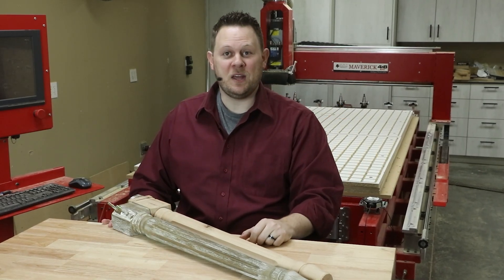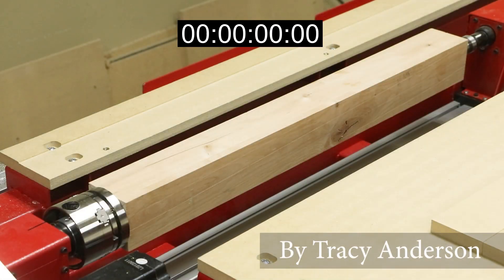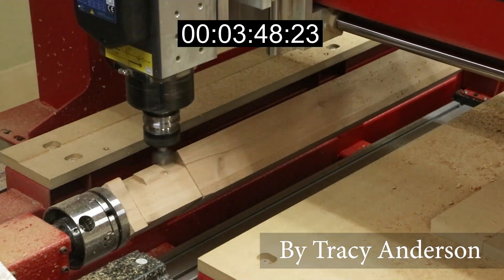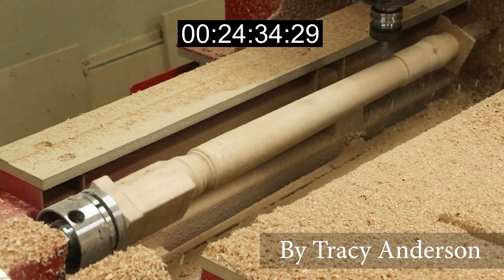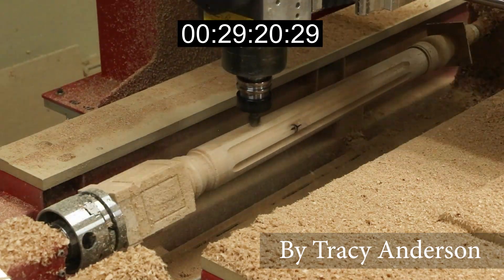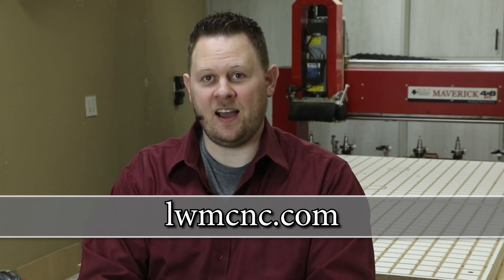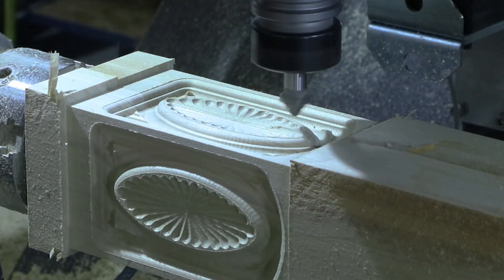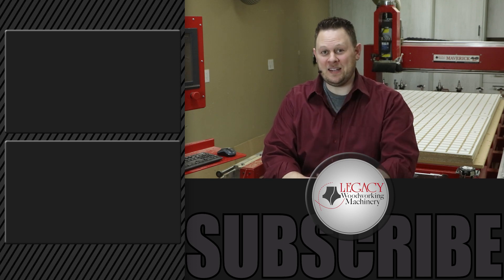The Best Way To Replicate An Original Table Leg - Problem Solving With Legacy CNC Woodworking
If you were asked to replicate an original turning design from an old table leg, how would you approach it?
Having the capability to create any turning design can be a powerful tool in solving your customer needs.  See how a Legacy CNC makes this process fast and simple.